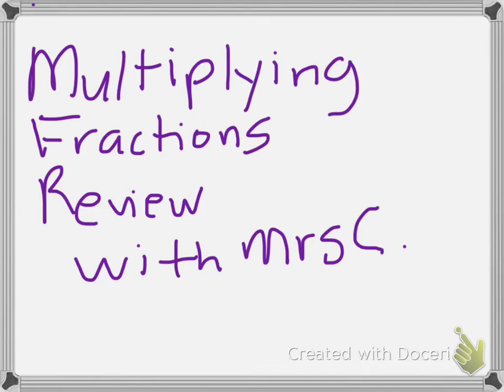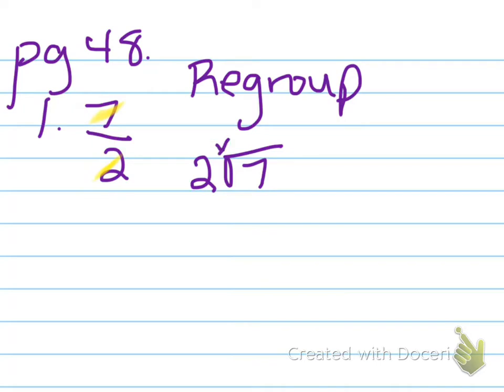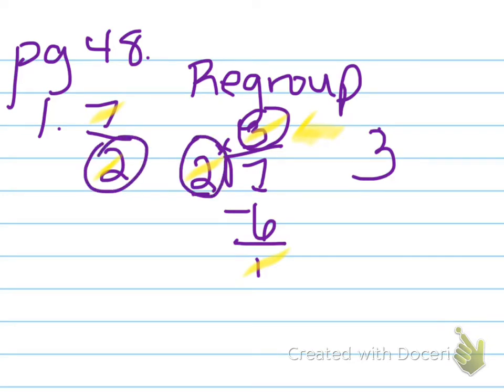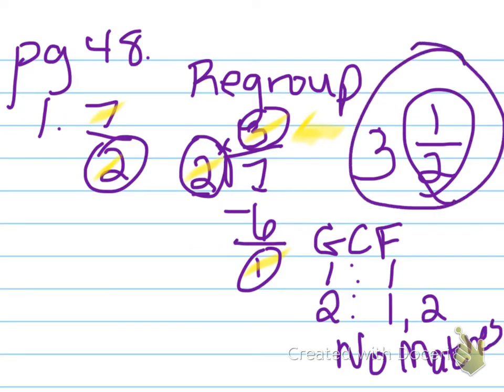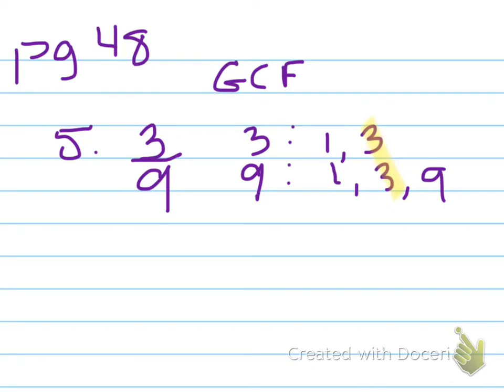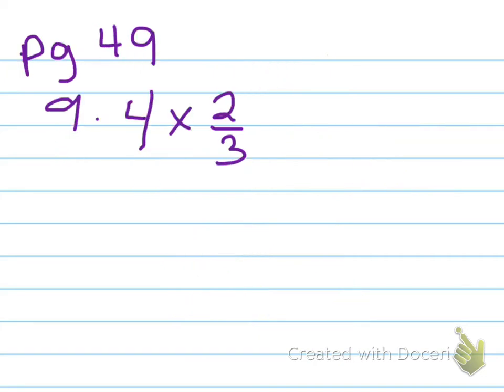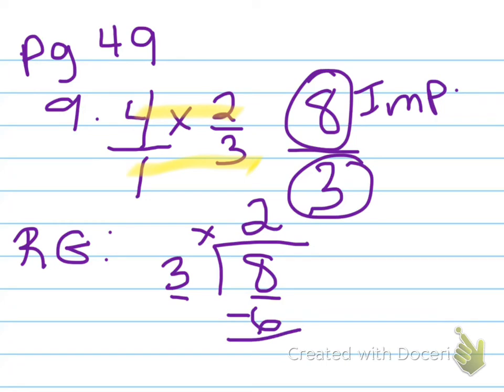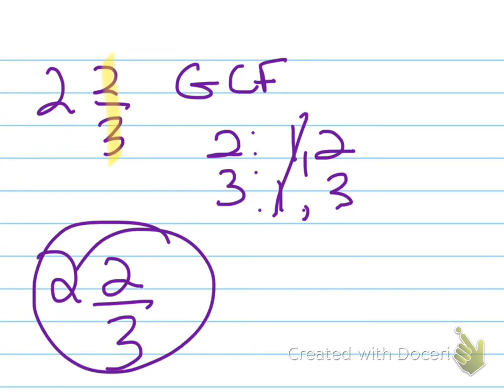February 27, 2020